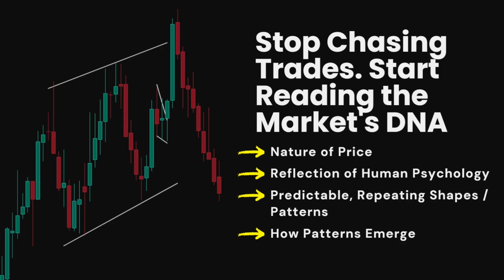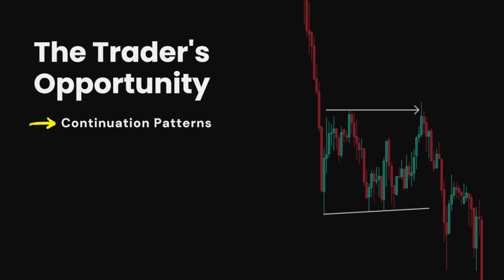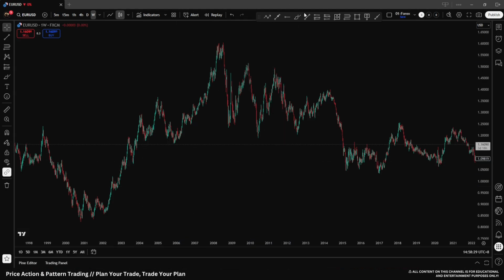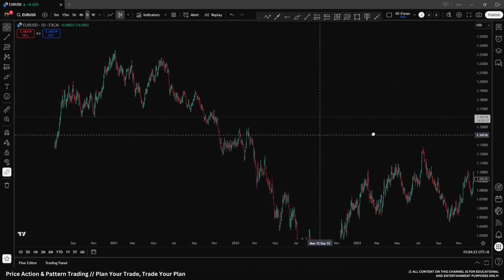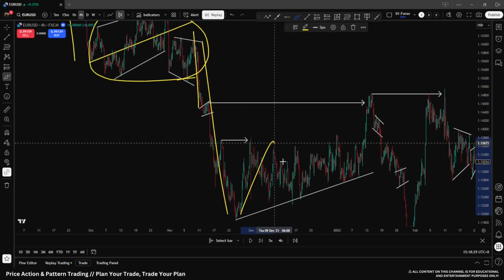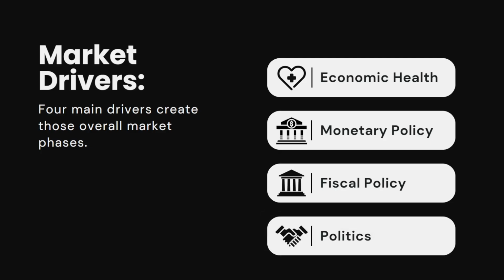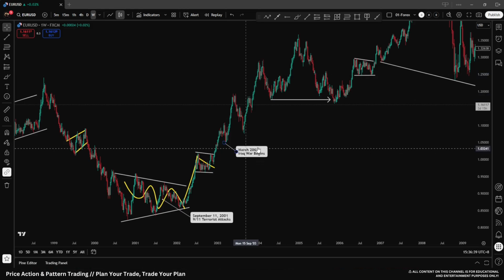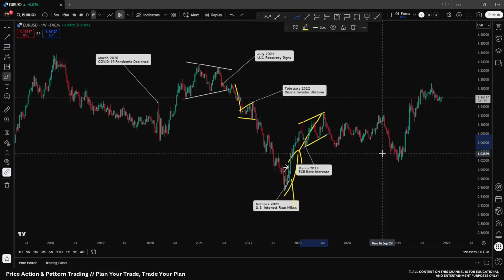Why Price Patterns Happen and Why Fundamentals Matter!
Learn about the nature of price, what truly drives the market, and why price patterns emerge.

Welcome to Part 1 of my chart pattern trading series, complementing my weekly forex forecast videos!
This video delves into the nature of price and why patterns always happen. While designed as an introduction, it's best suited for those with a basic understanding of forex, candlestick patterns, and market timeframes.
We’ll explore the two phases of price: impulsive and corrective, and how recognizing these phases helps us anticipate market moves. Discover key concepts, including continuation and reversal patterns, illustrated with real trade examples from my trading journal.

Join me as we stop guessing and start reading the market's DNA, unlocking the secrets of successful trading!

Time-codes:
0:00 Market DNA and the Nature of Price
1:48 The Traders Opportunity
8:56 EURUSD Chart Example
20:08 Market Drivers
25:36 History EURUSD and Main Drivers
32:46 The Edge in Pattern Trading
• Any trades you make are at your own discretion. I am not liable for any loss or damage, including loss of profit, resulting from the use of or reliance on information provided on this channel.